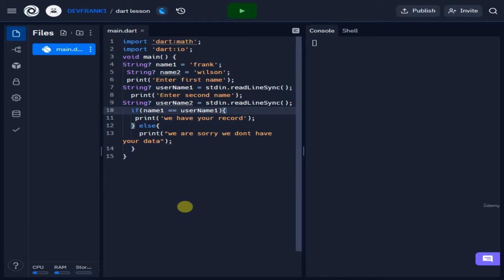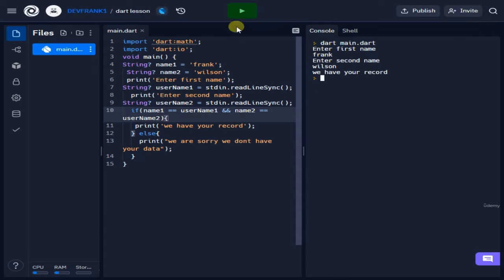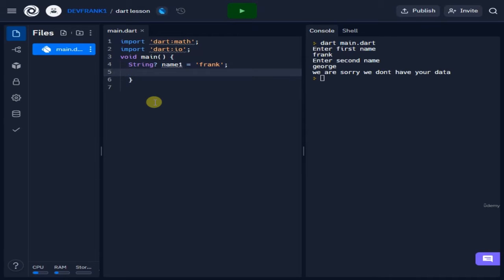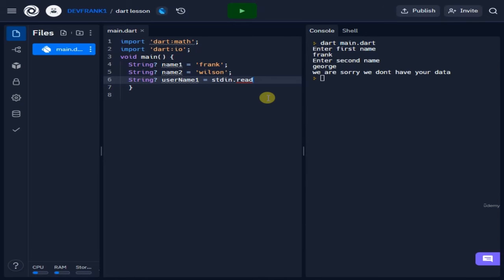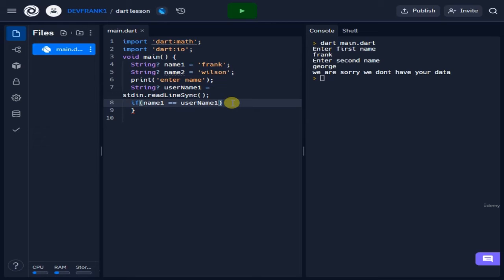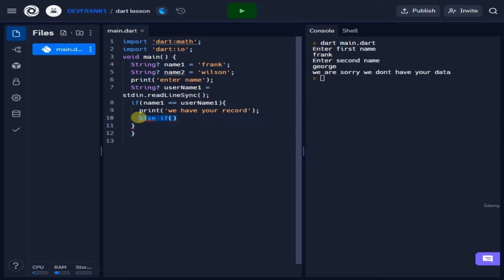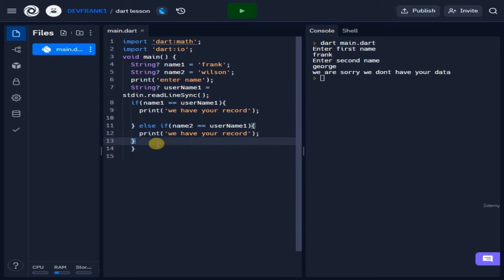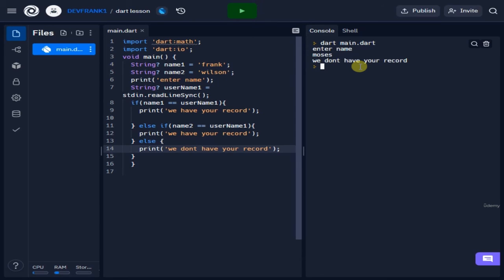08. ( statement ) Else if